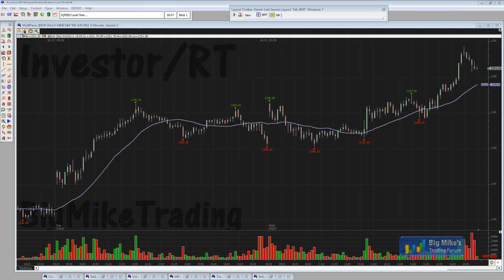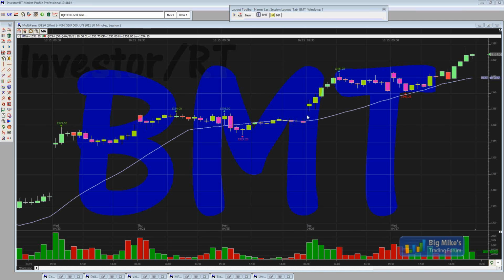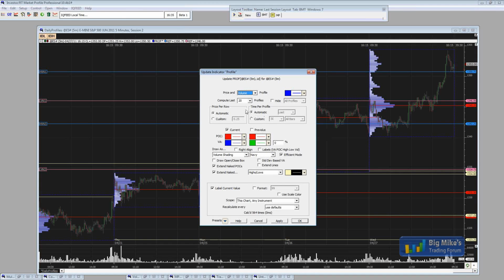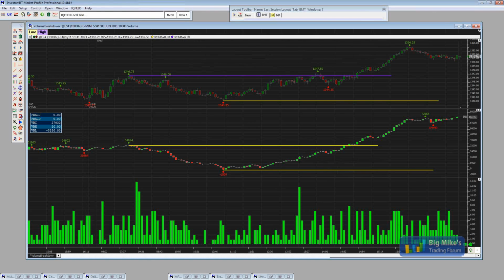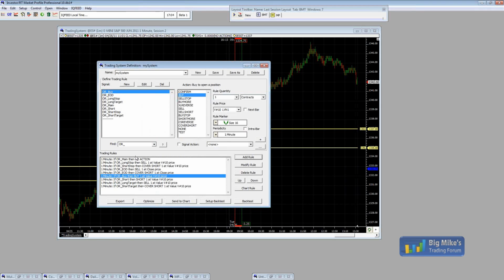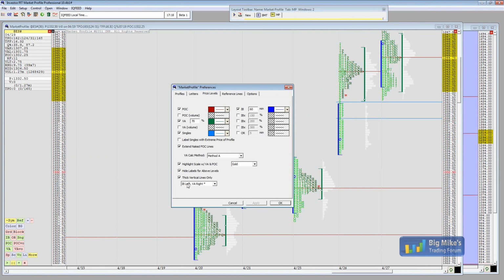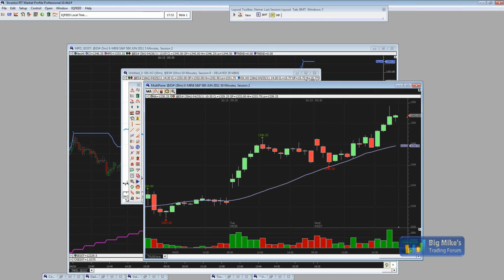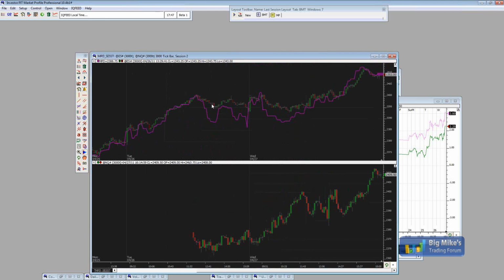Investor/RT Platform Detailed Overview